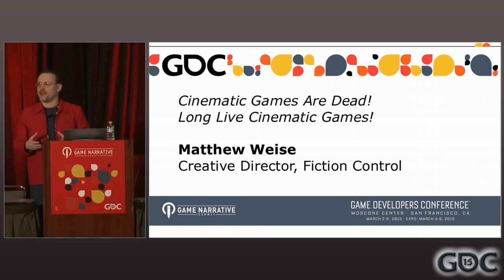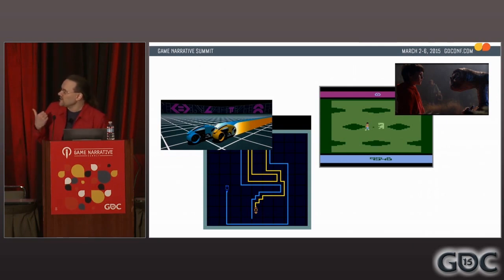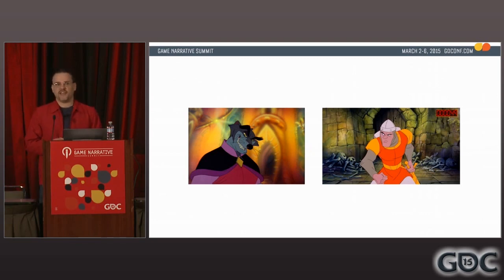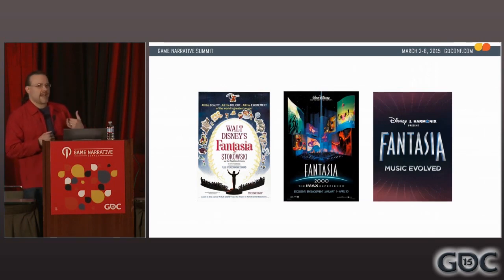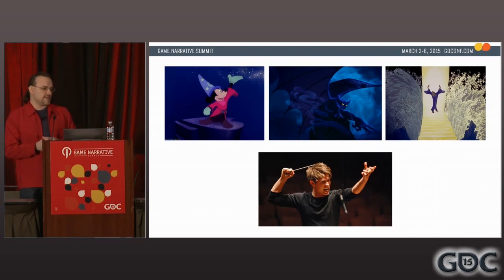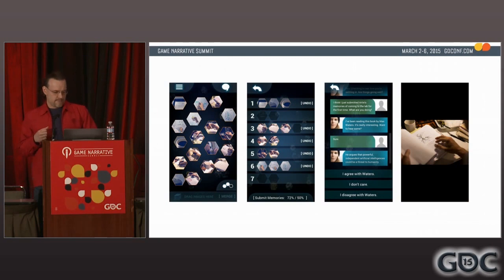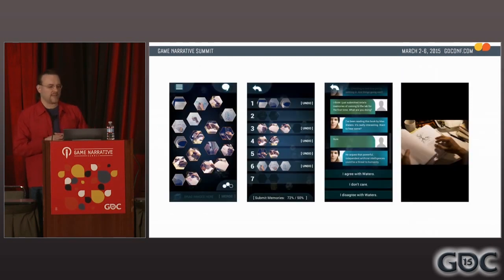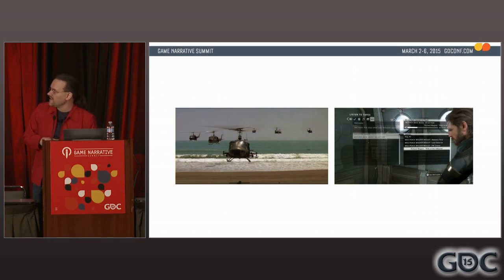Cinematic Games Are Dead! Long Live Cinematic Games!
In this 2015 GDC session, Fiction Control's Matthew Weise explains how clever uses of art, interface and UX can make an experience "cinematic" without ever having a single camera cut, and make players walk away feeling like they visited a movie like it was a place.